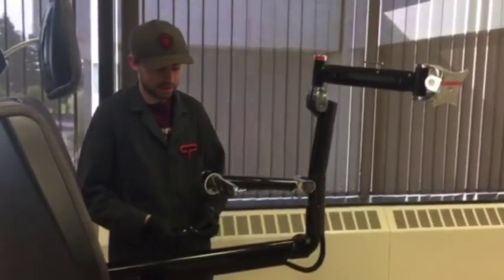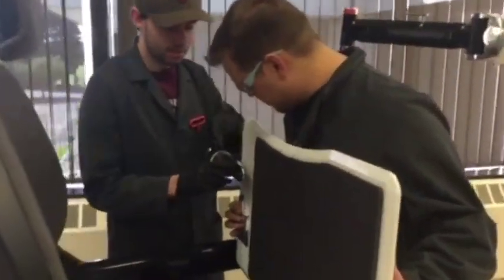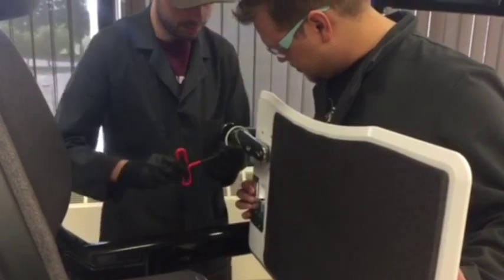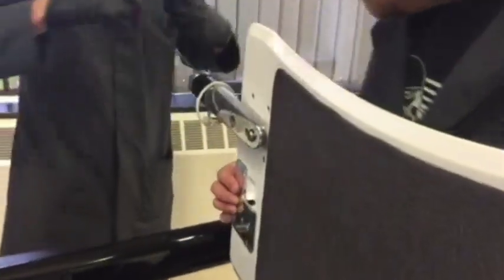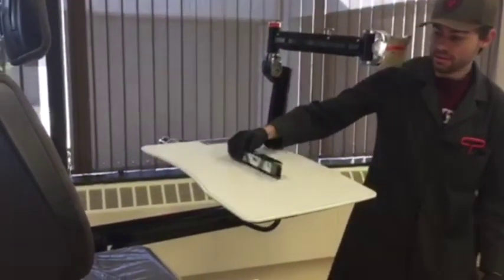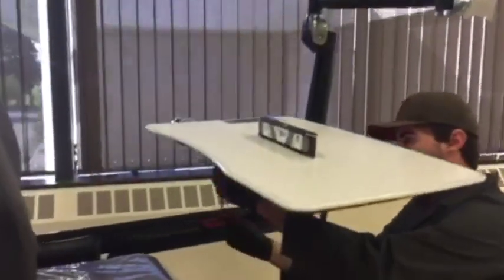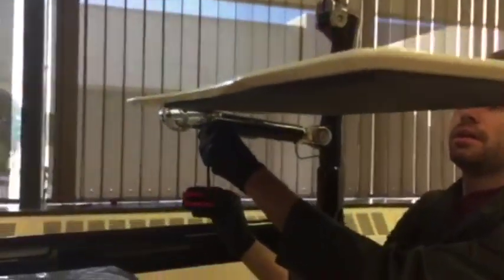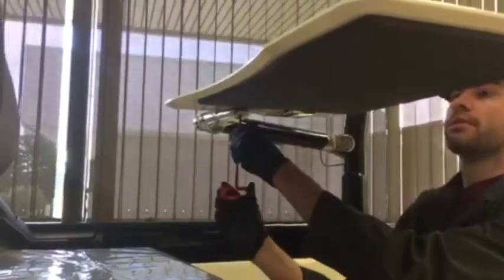Altwork Station Desk Level Tutorial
This video shows how to level the desk on your Altwork Station.